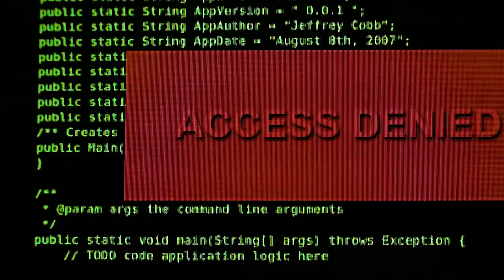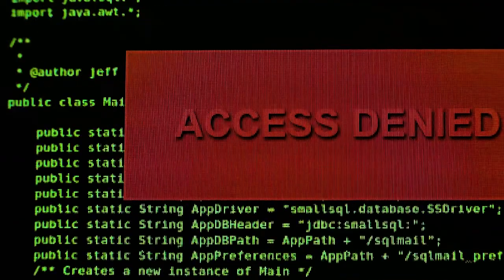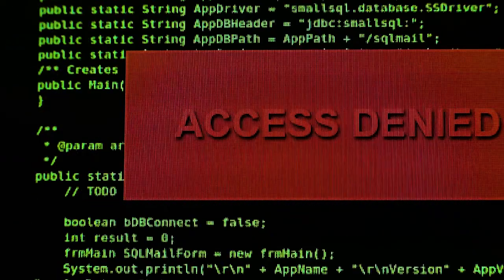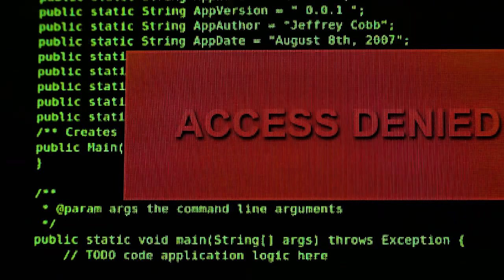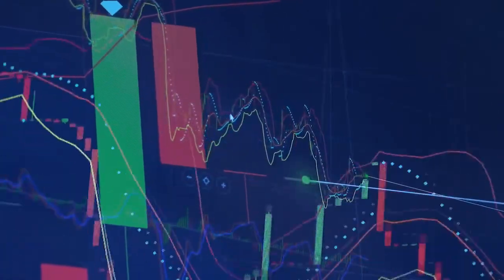Forgotten username recovery failed on Jassby Fix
nan